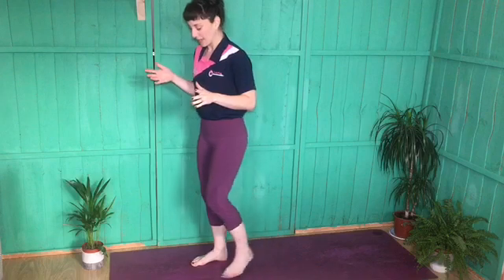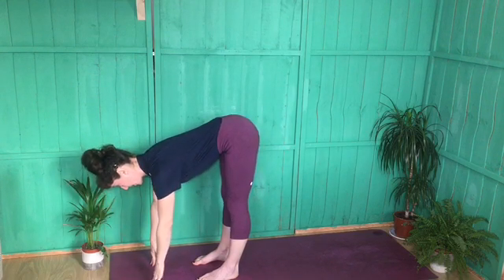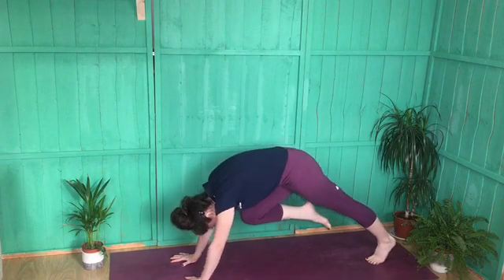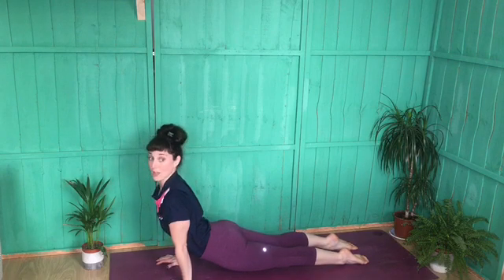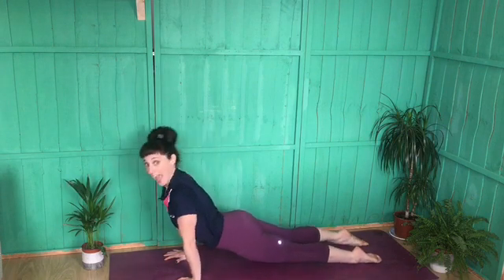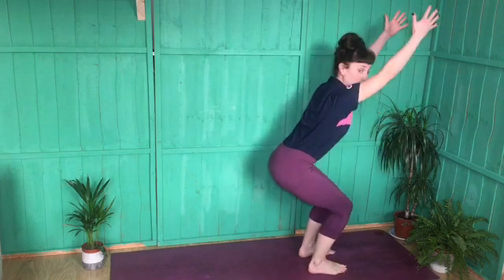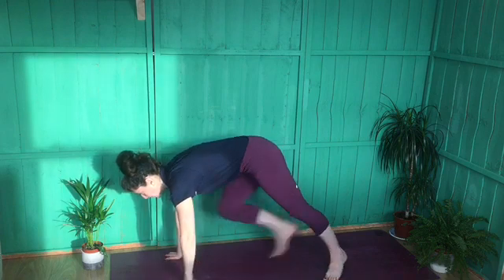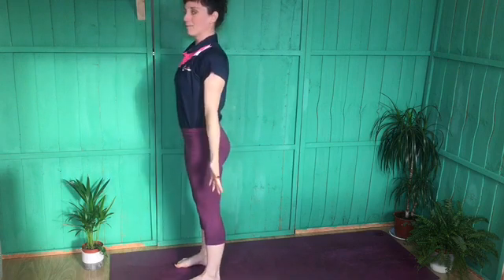Sporting Communities - Yoga (Sun Salutation B)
Have a go at the Sun Salutation B with Emma!